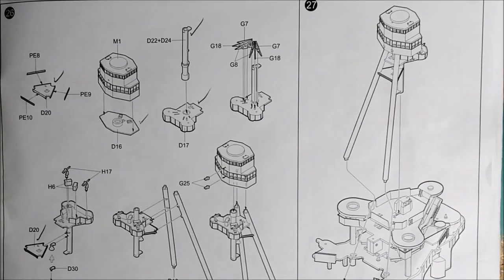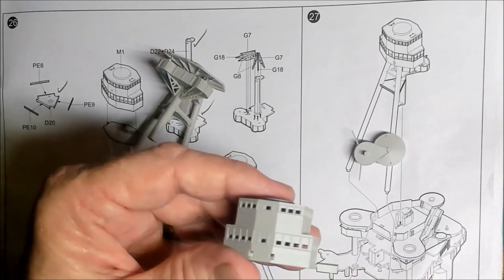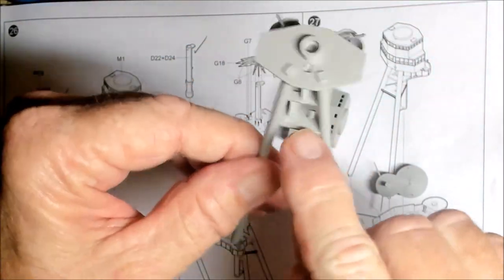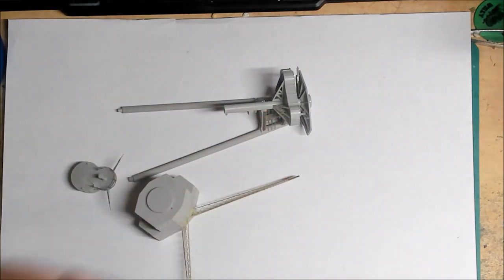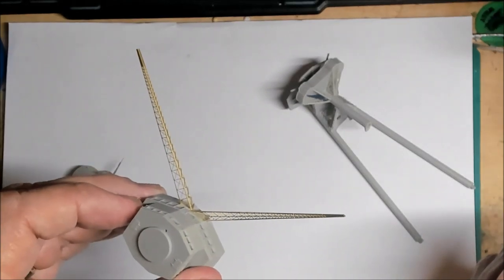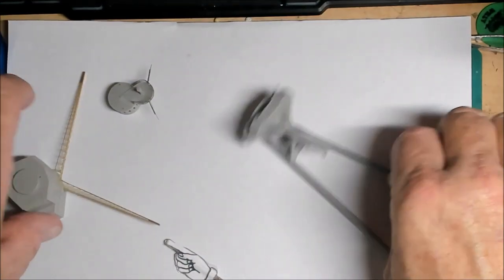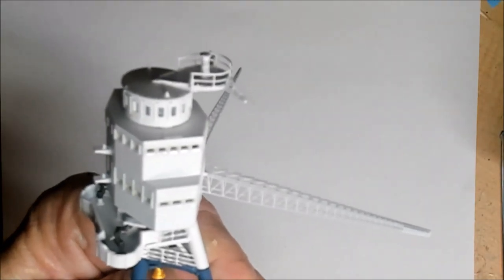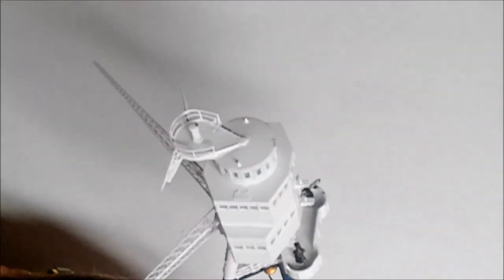Trumpeter USS Arizona Fore Conning Tower. Complete!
Part 16 of the Trumpeter USS Arizona 1/200. In this video, we tackle the Fore Conning Tower and the anchors and chains.